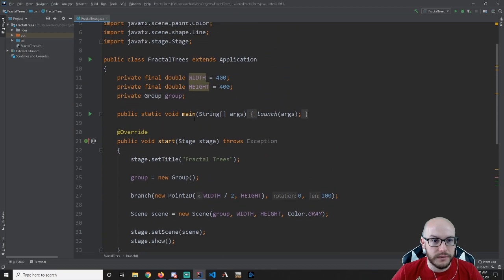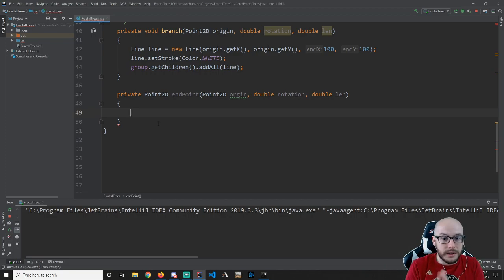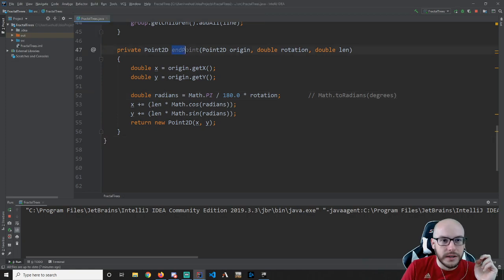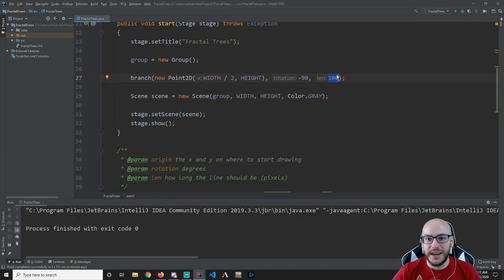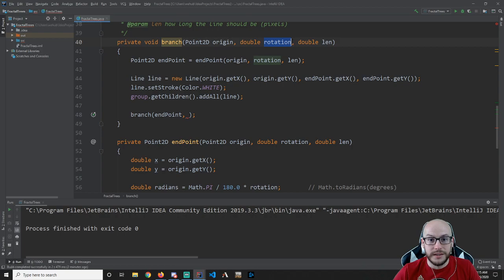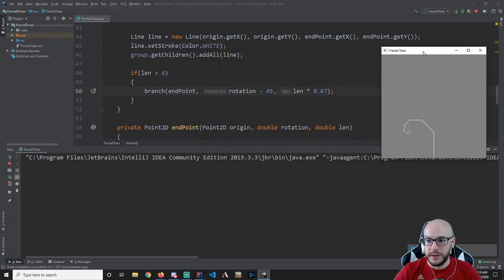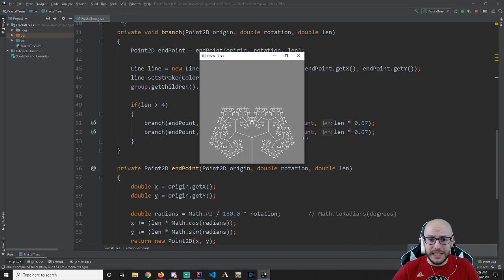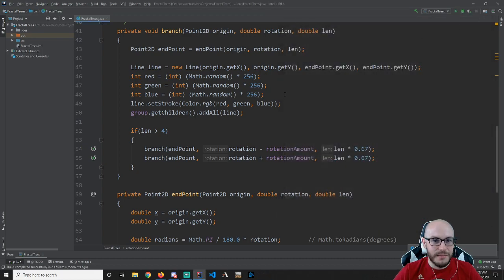[CSA] Fractal Trees #2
Drawing Fractal Trees using recursion and JavaFx.